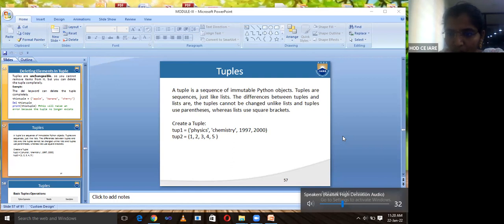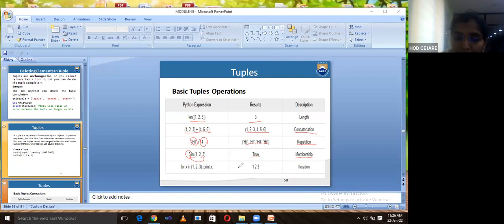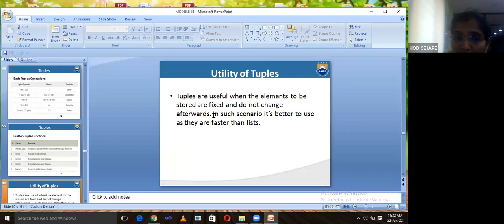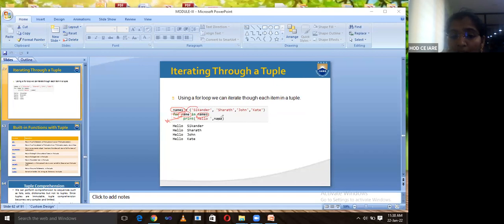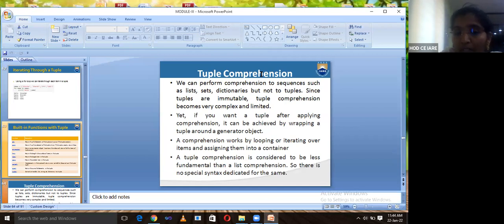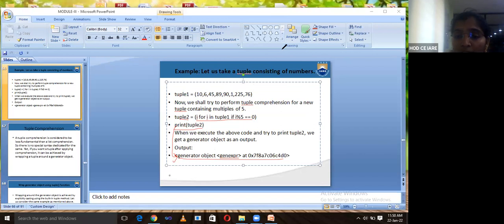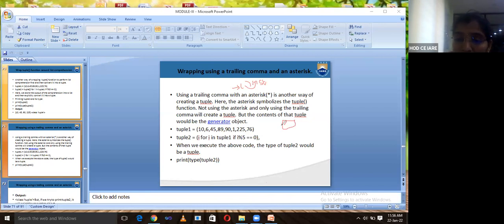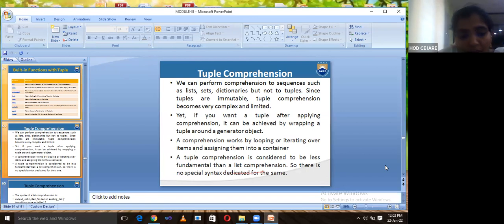Tuples in Python Programming by Ms. Ch. Srividhya